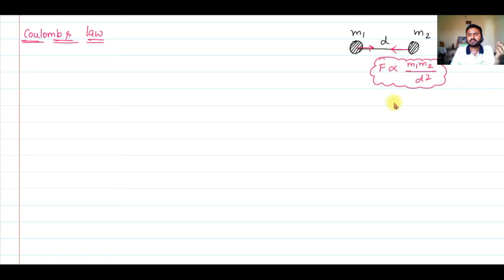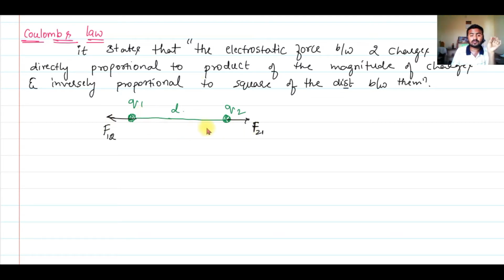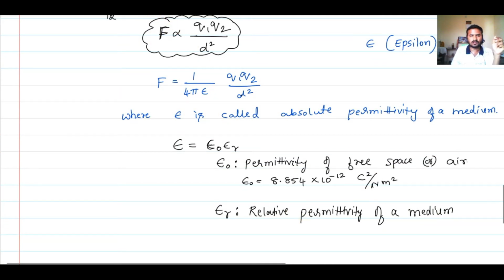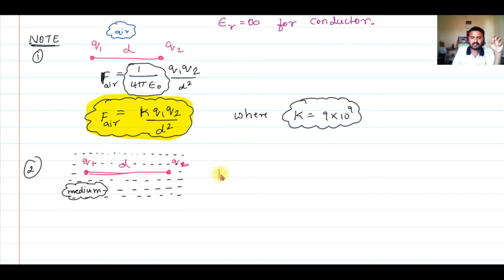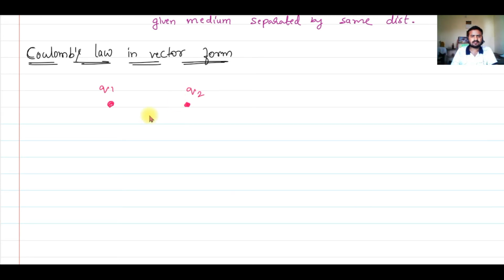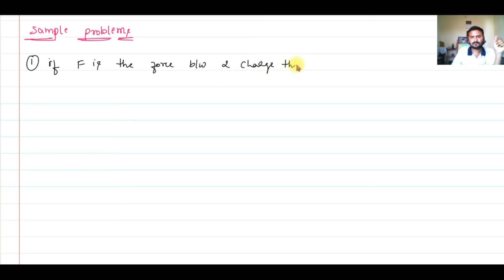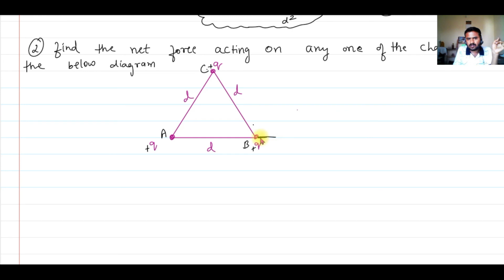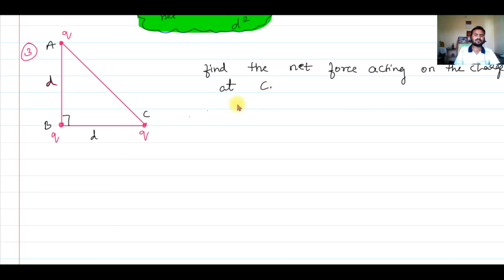Electric charge and field / coulombs law / sample problems on coulombs law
These are must learn concepts.
you may find topic wise lectures here..